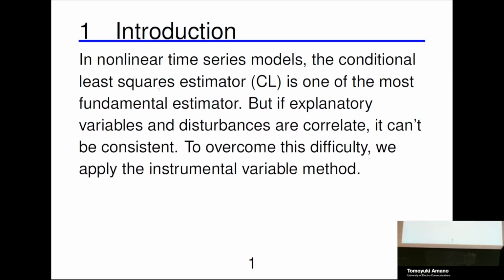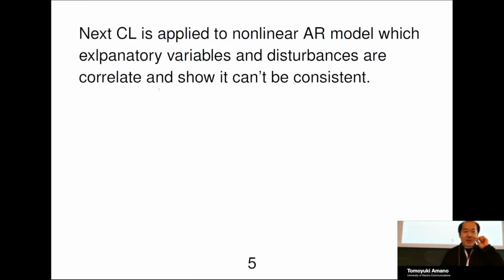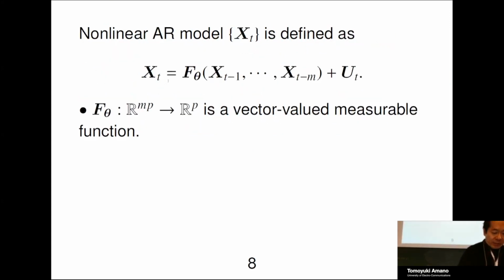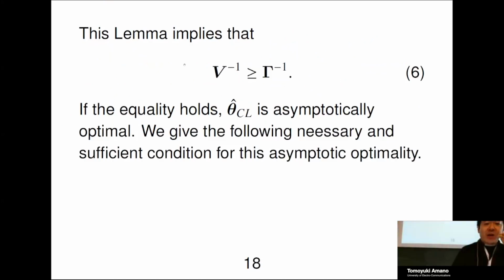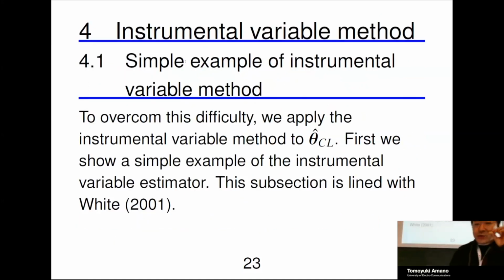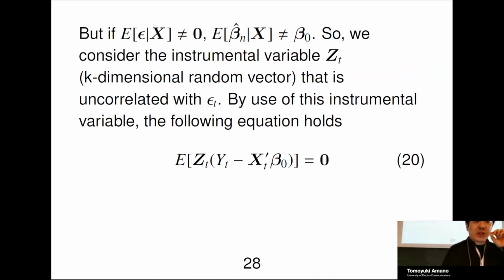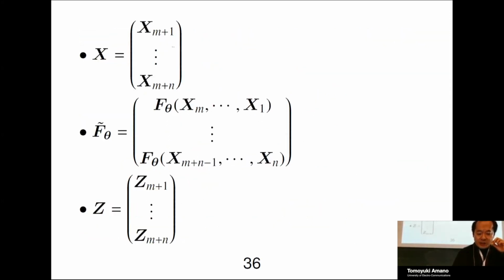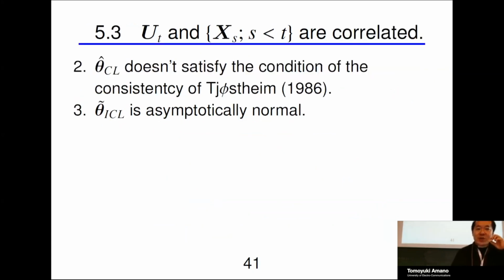Luxembourg-Waseda 2023 - Tomoyuki Amano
Prof. Dr. Tomoyuki Amano (University of Electro-Communications) presents his talk on "Instrumental variable method for nonlinear time series models".